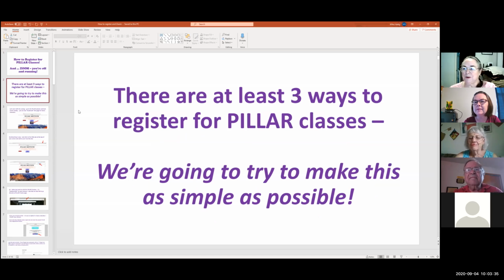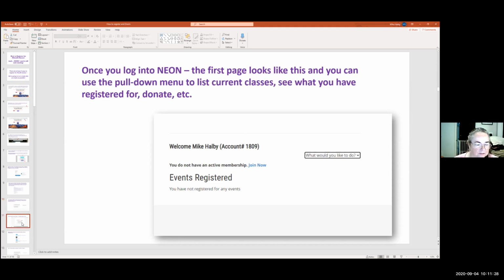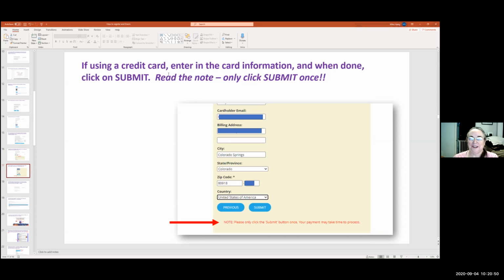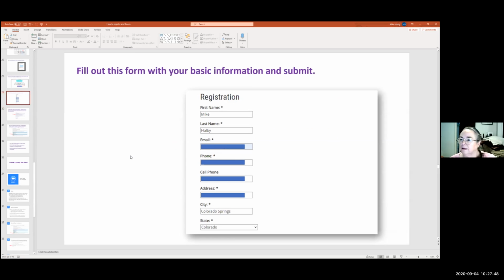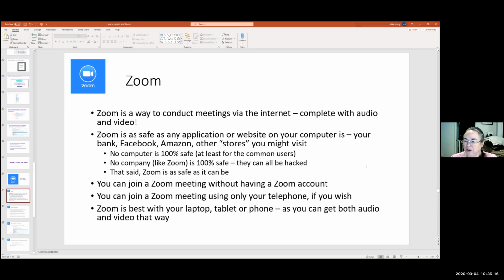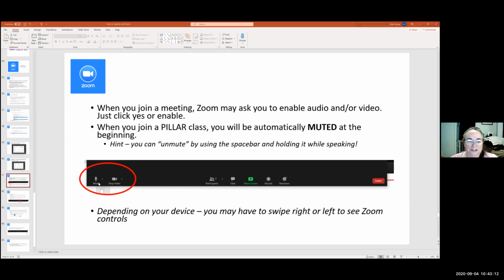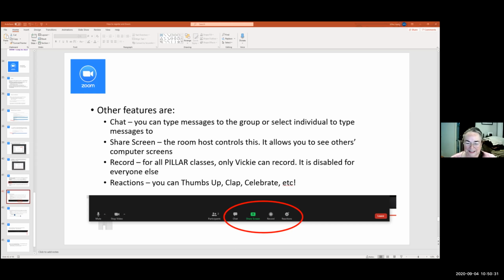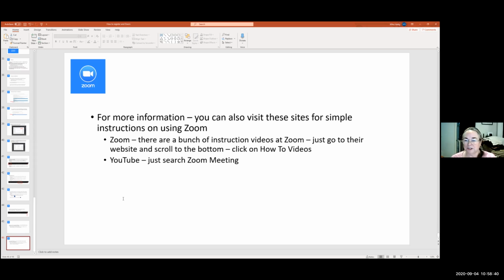How to register for PILLAR Zoom classes and Intro to Zoom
PILLAR Zoom class.